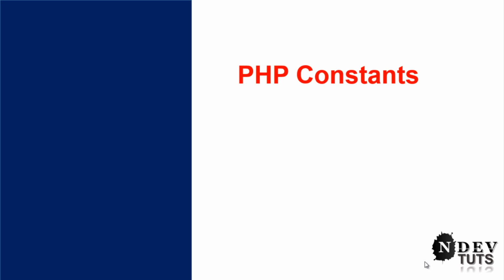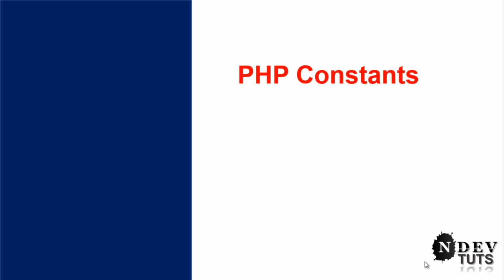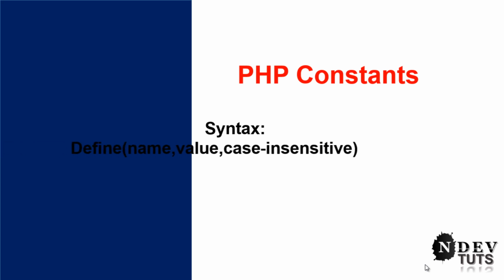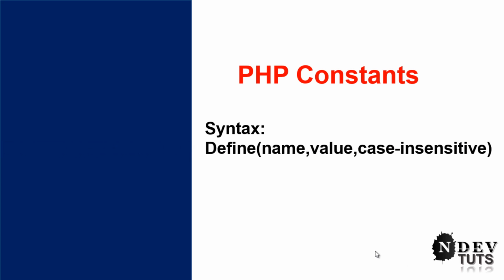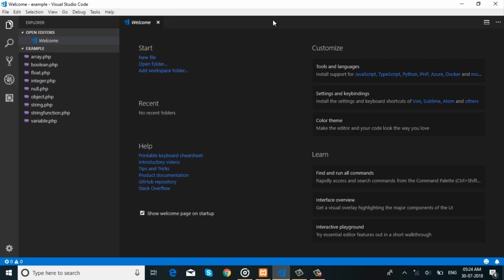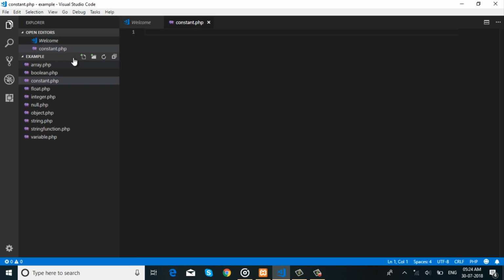PHP Constants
In this video we will explain you PHP Constants.